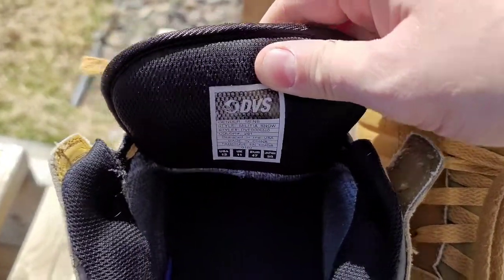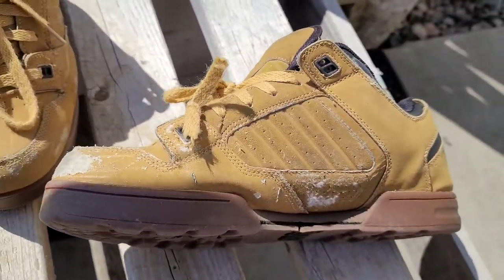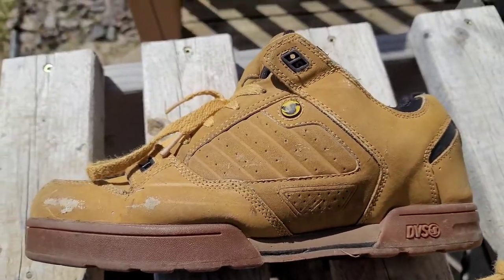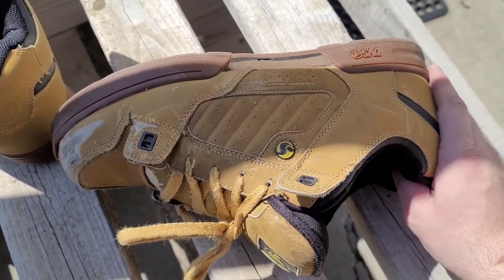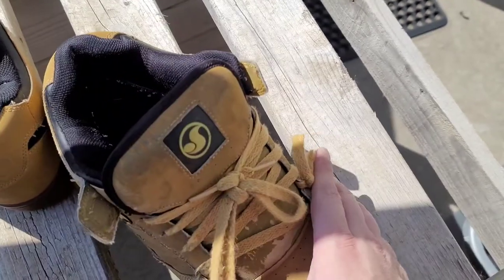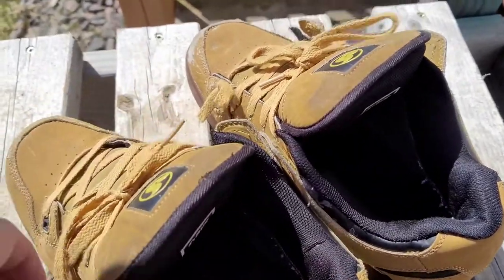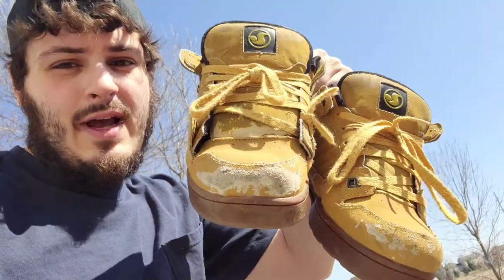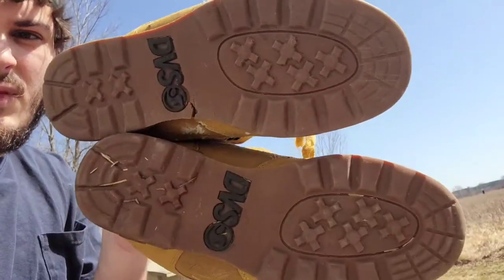DVS Snow Militia Shoe Review ❄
Just another quick Shoe Review 👀

And ringing the bell for notifications of New Content 🛎

& Game with us on on PS4 @CarbsAndCurbs 🎮

Support your Local Local 🤙🏼